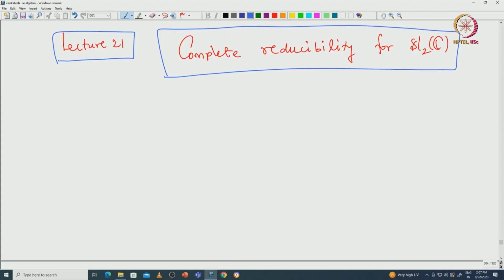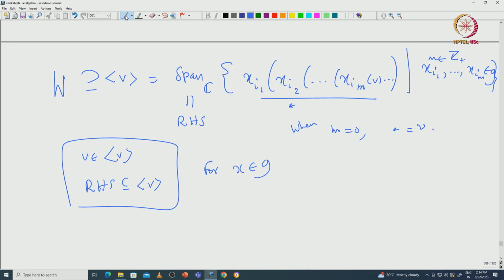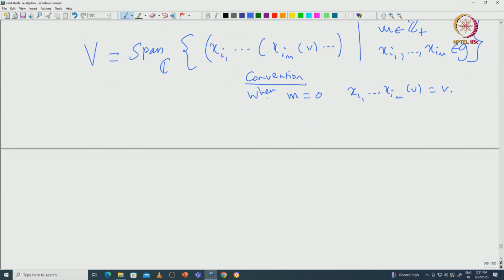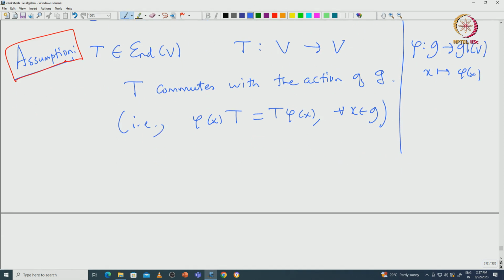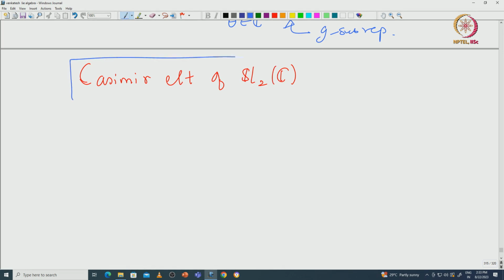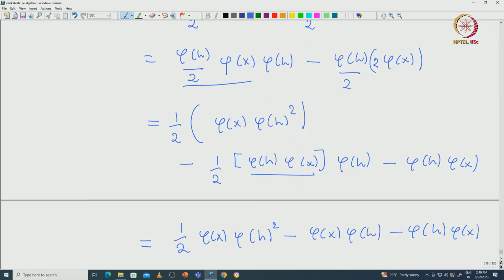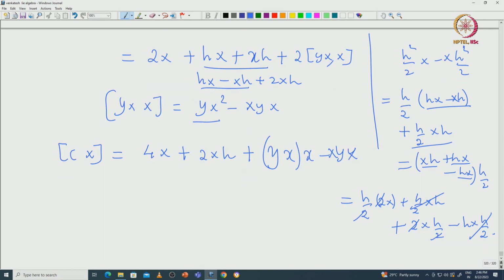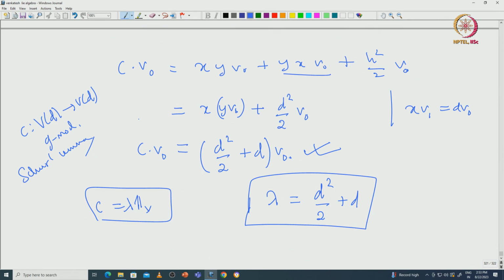Lec 21 Complete reducibility of finite dimensional representation of sl2(C), part 1.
Primary decomposition, Casimir element, Schur’s Lemma.